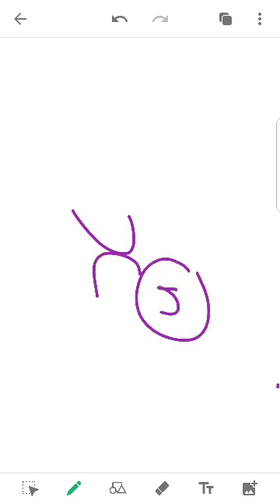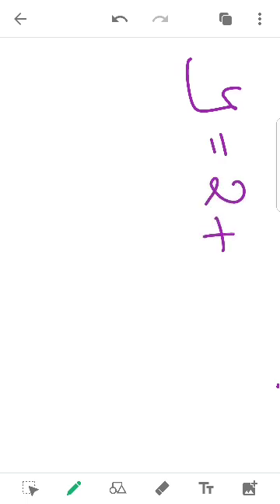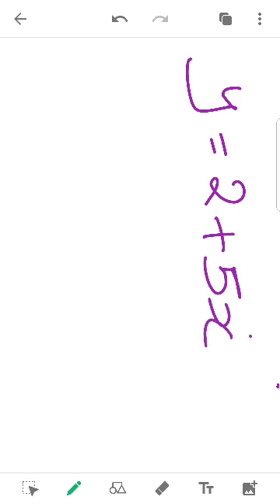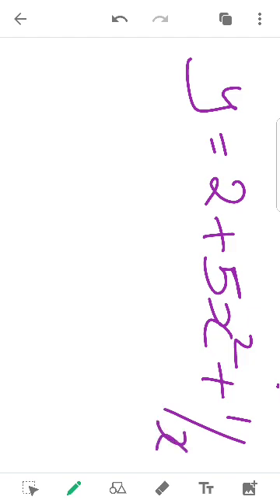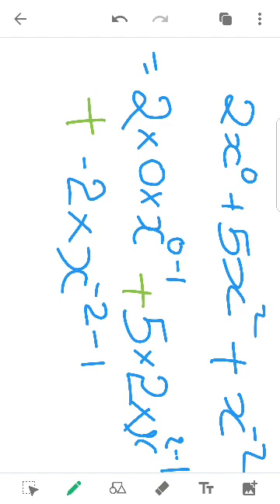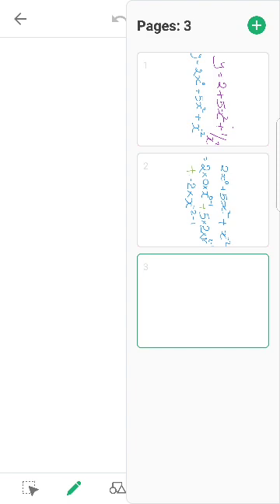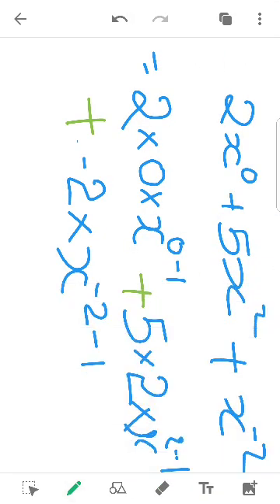Business mathematics- Differentiation 10- Derivation Sample Problem using power of x method by Akhil